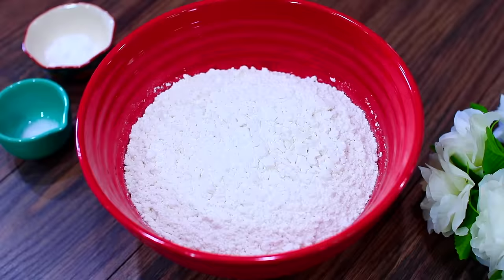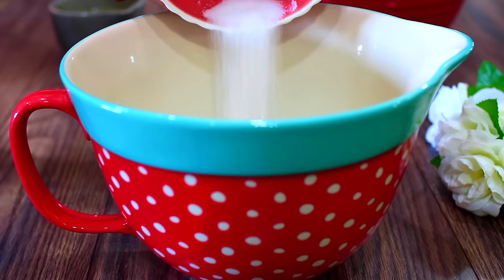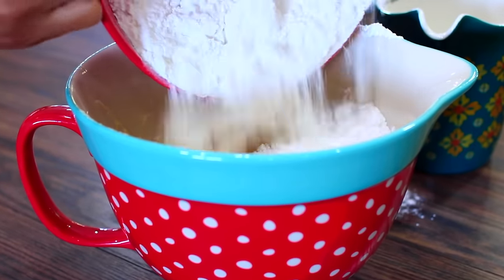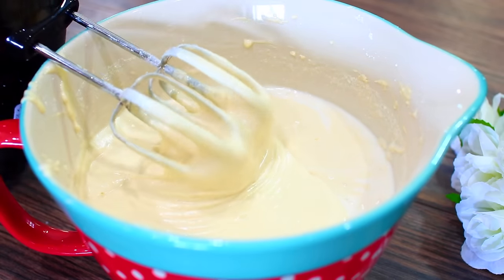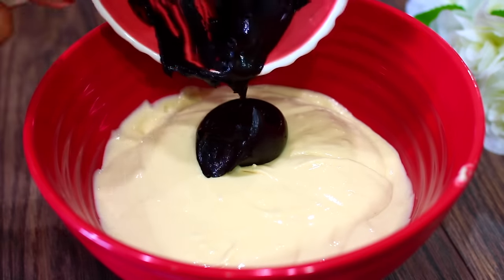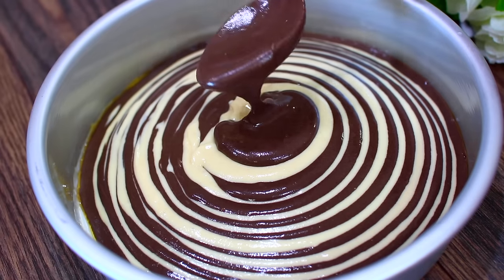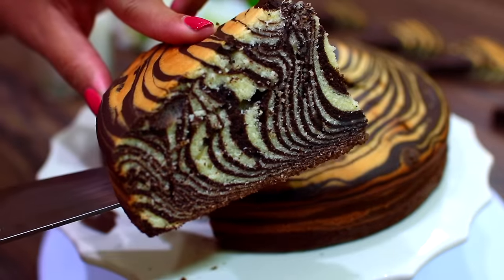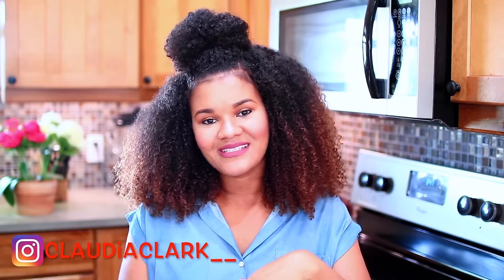Amazing ZEBRA CAKE - How to make a Zebra Cake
This Zebra Cake recipe is a beautiful and fan way to make a cake. Learn how to make this zebra cake and use it as an interesting way to surprise kids or guest..Everyone will love to eat a zebra in a cake!

Ingredients
3 cups Flour
2 teaspoons BAKING POWDER
1/4 teaspoon salt
1 cup butter
1 cup sugar
4 eggs
1 cup milk

For the chocolate batter

3 Tbs cocoa powder
1 Tbs sugar
1/4 cup milk